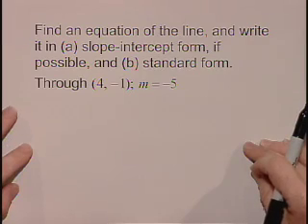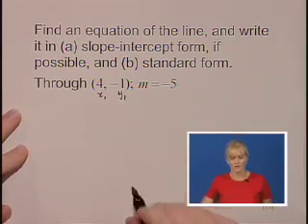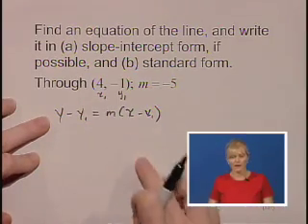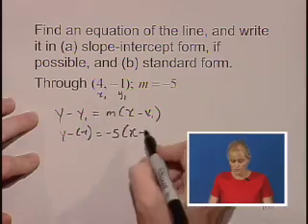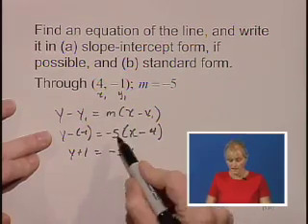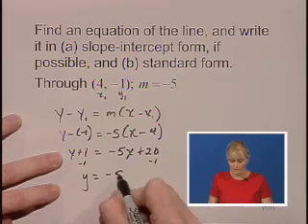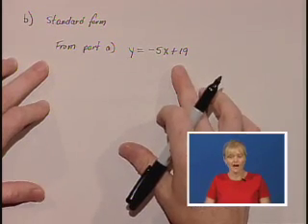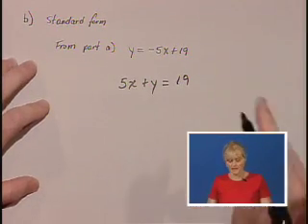Lial Intermediate Algebra Ch03 Ex10